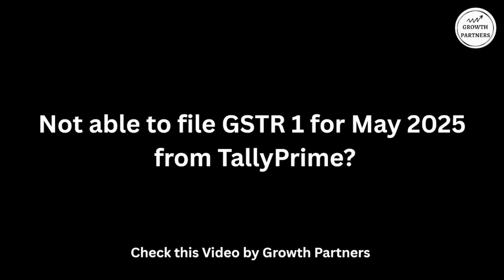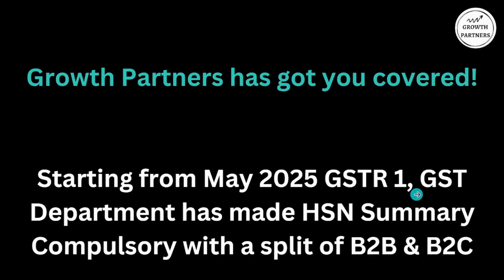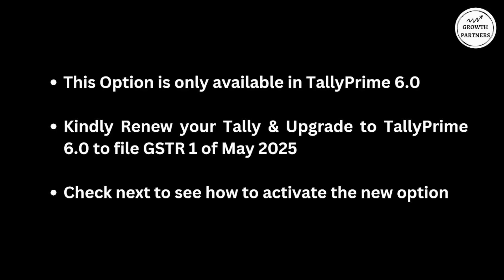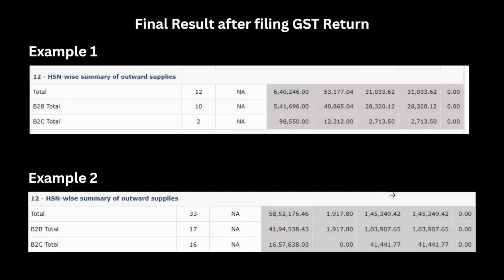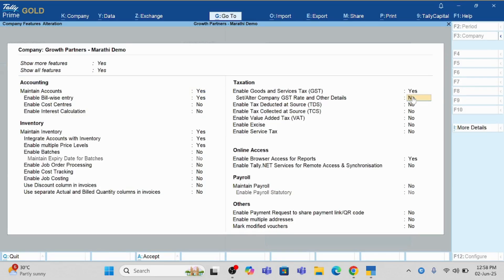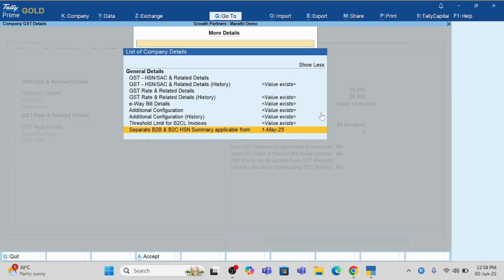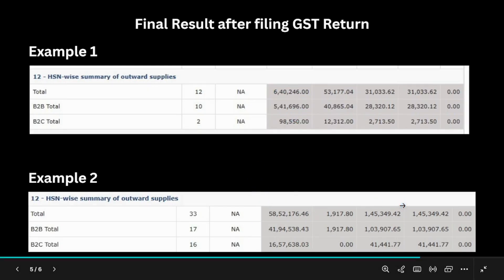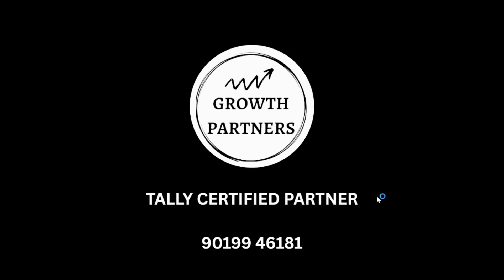How to file GSTR 1 of May 2025 from TallyPrime?